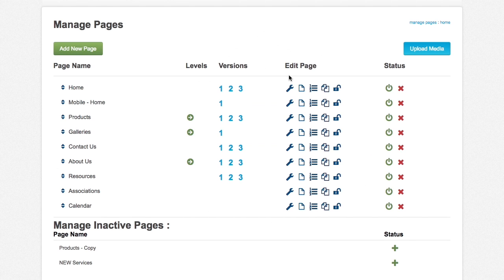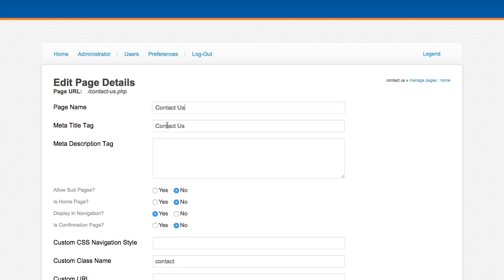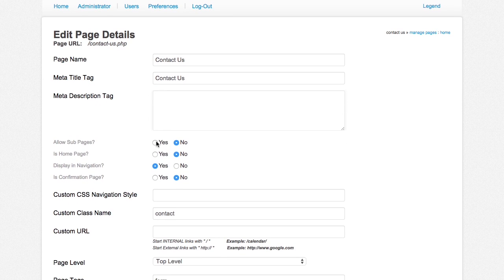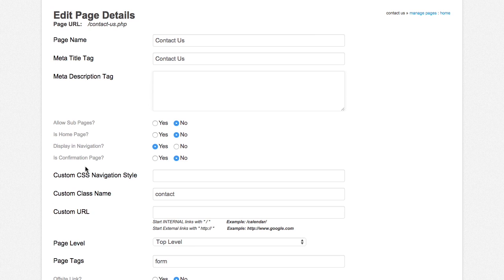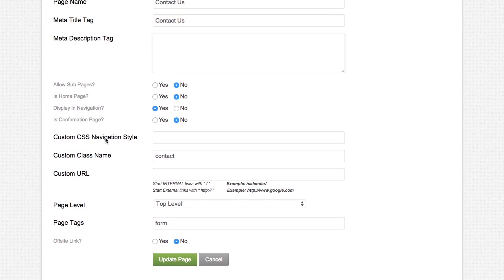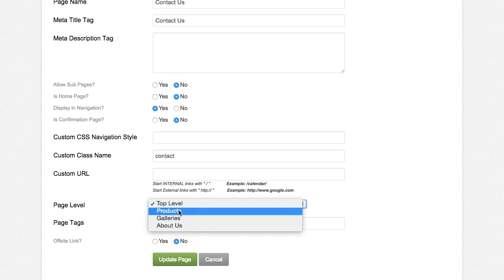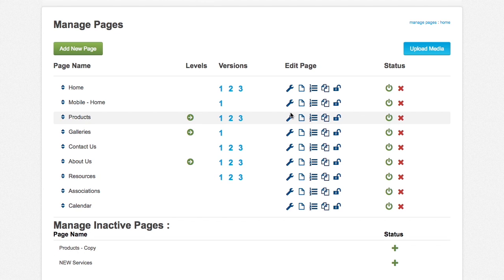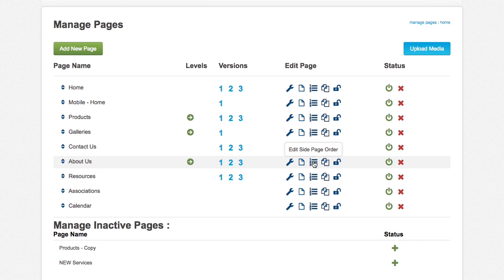CWS, Inc. eCMS Tutorials - Chapter 1.5: Editing Page Information & Other Page Actions